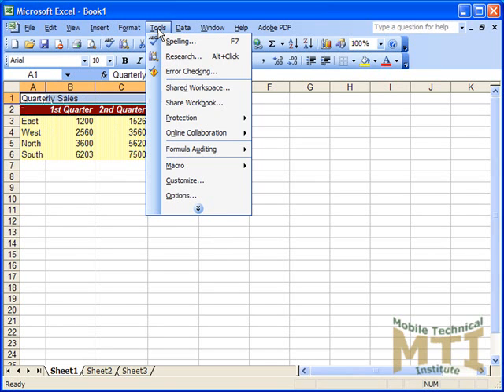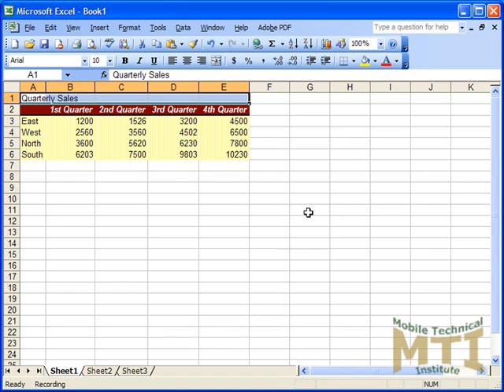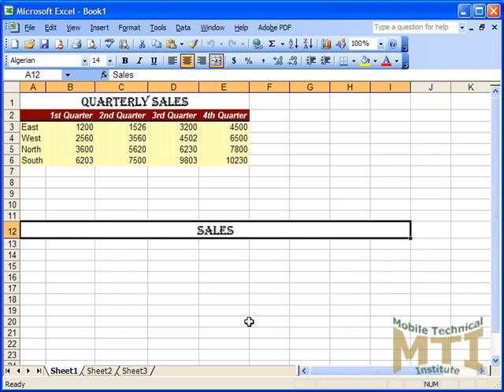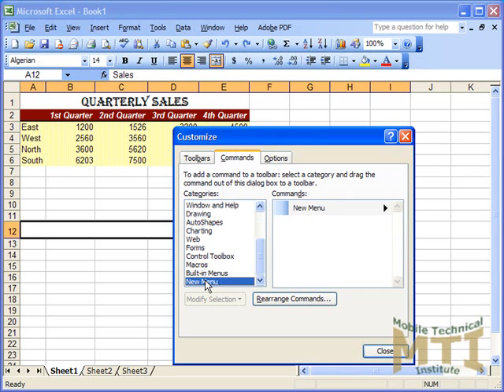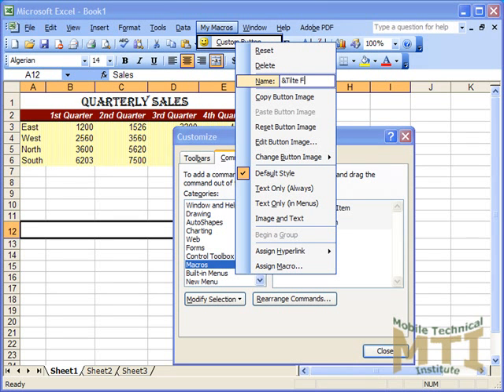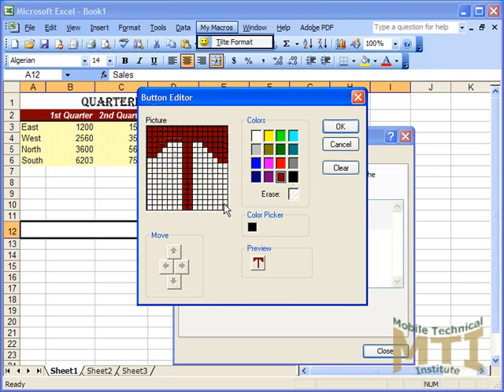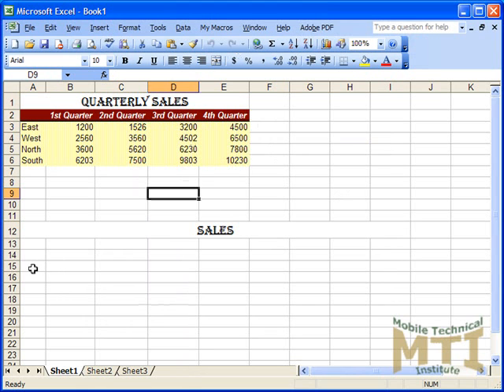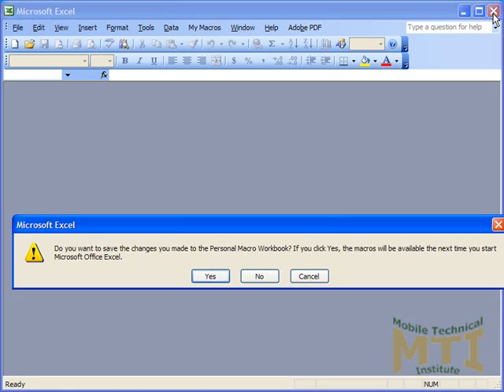Using Macros in Excel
A training video to show you how to setup macros in Excel.